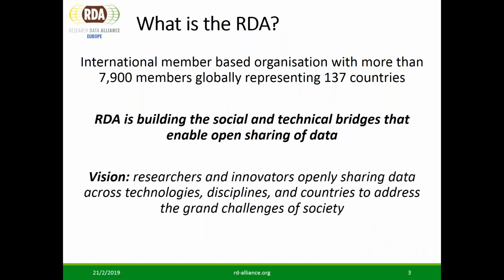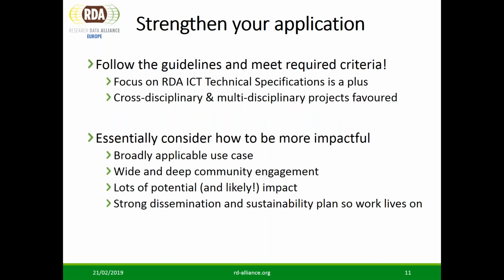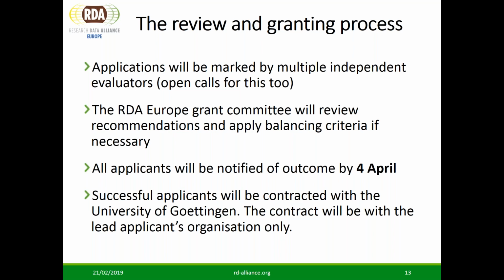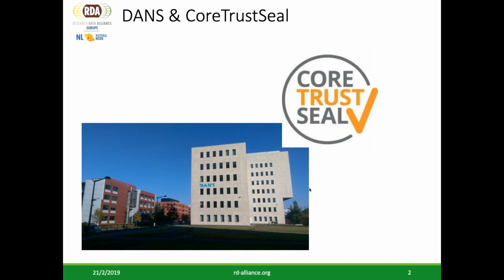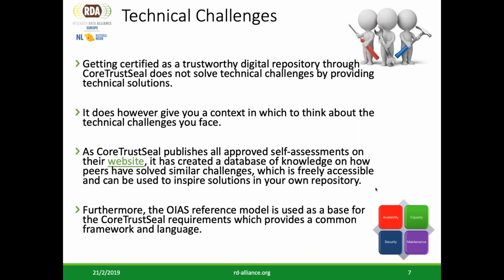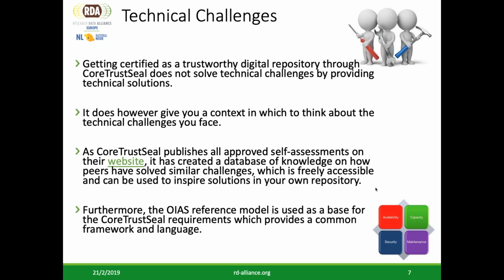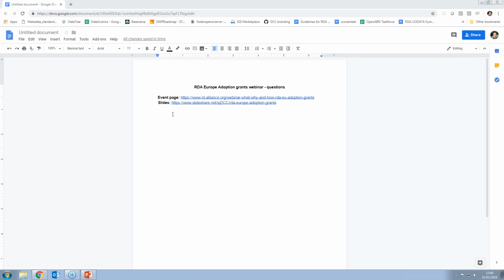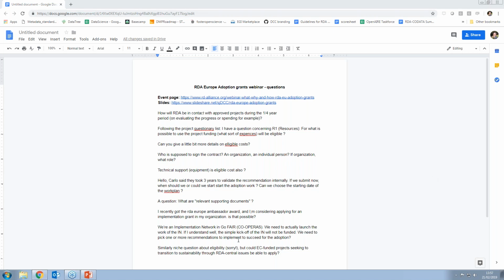The What, Why and How - RDA Europe 4 0 Adoption Grants